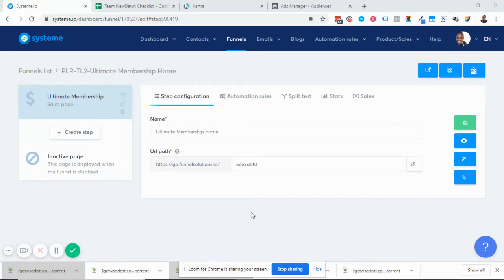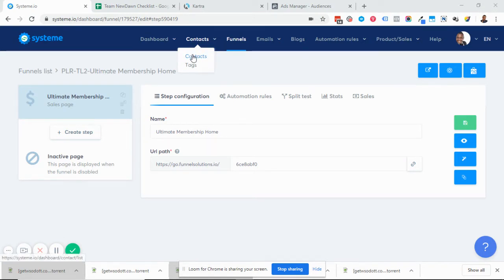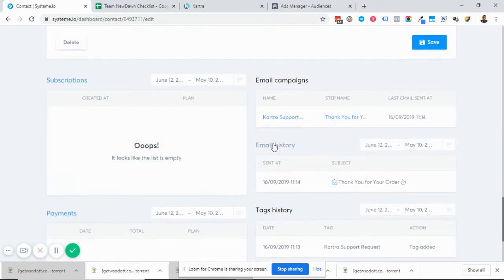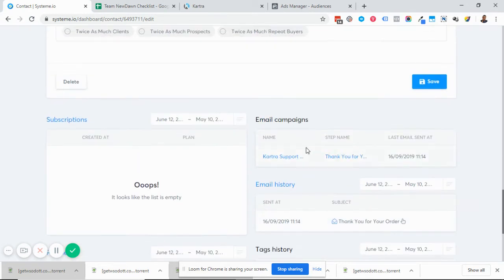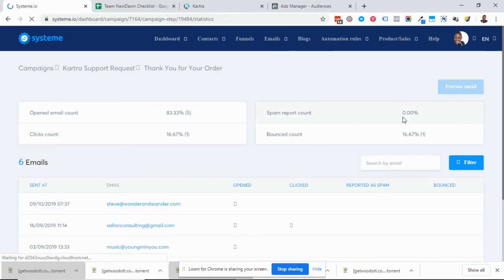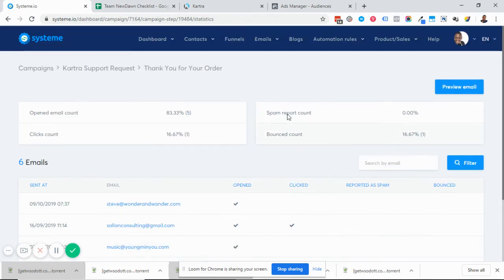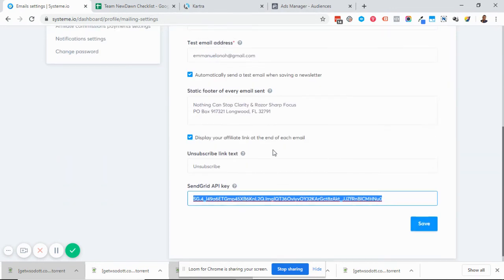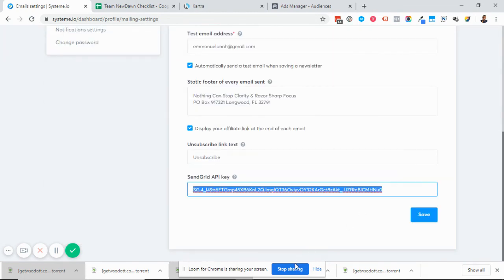Troubleshooting Email Issues in Systeme.io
If you're having difficulties with sending out emails using the Systeme.io landing page builder and Automation CRM, then watch this video and learn how to troubleshoot the issue.